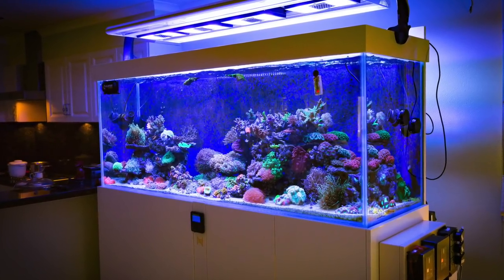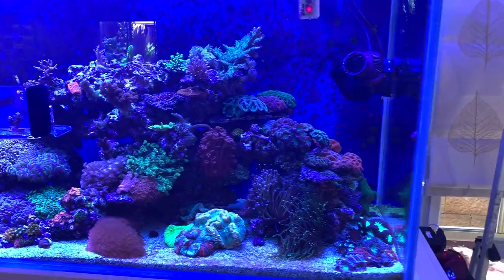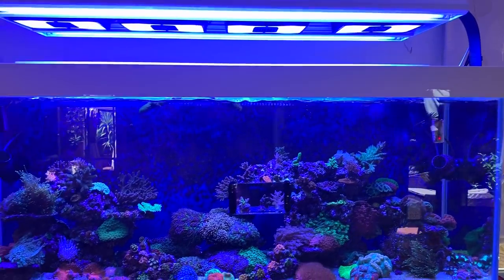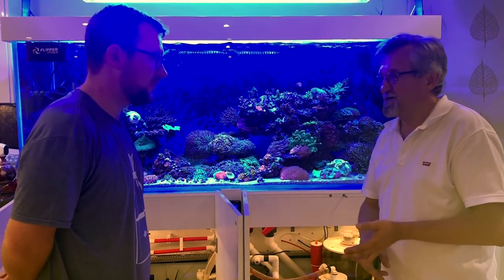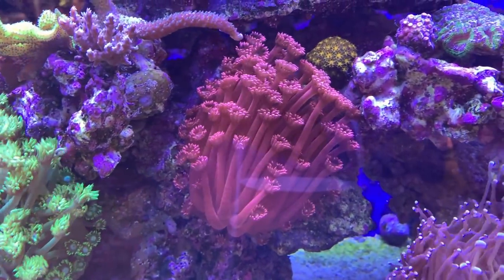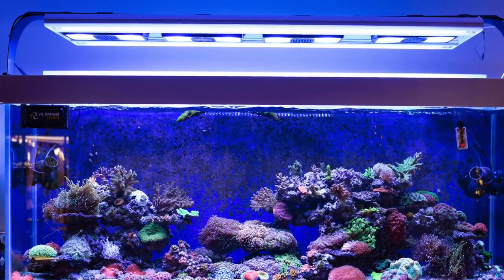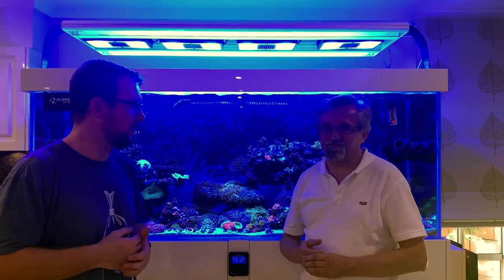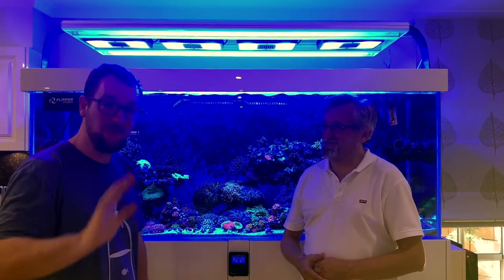Mario's Mixed Reef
Today I got the opportunity to check in on Mario's mixed reef tank located in Melbourne Australia. This high end equipment masterpiece has only been wet for a touch over half a year, but is already stocked with some mind blowing coral!